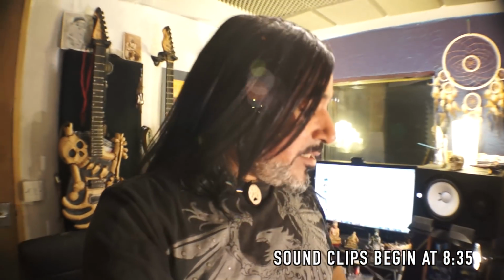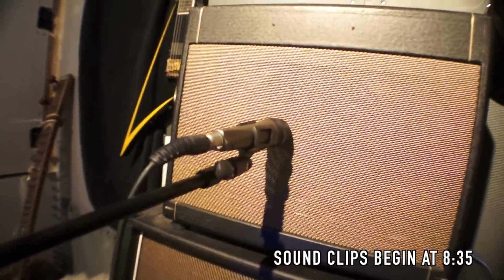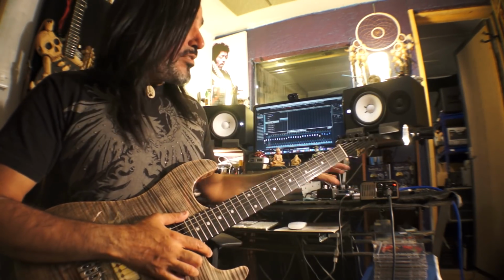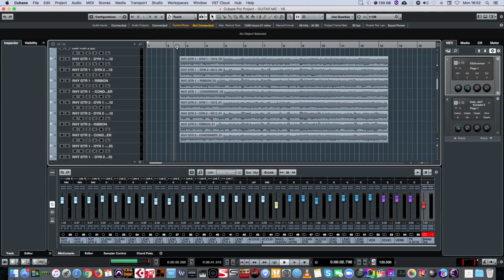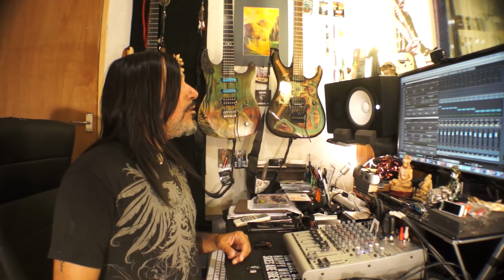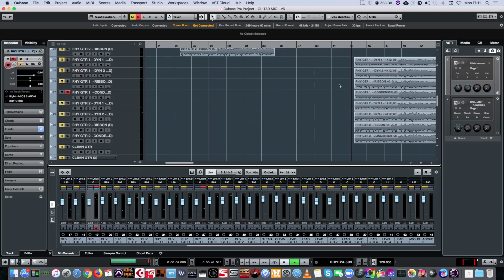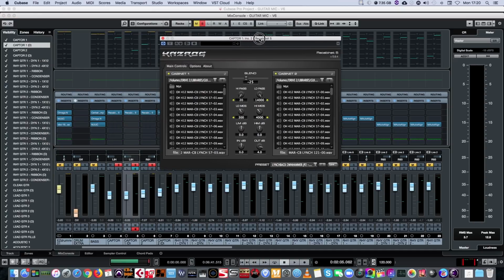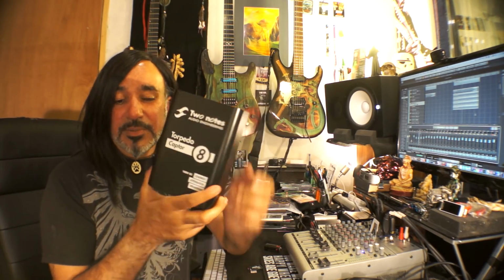Recording Guitar Amps with Microphones and Two Notes Captor | Must Watch!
In this video I show you how to recording guitar amps with multiple microphones and then compare with the amazing Two Notes Captor reactive load box and cab impulse responses! Its always so much fun to record with Mics and I’ll give you some awesome and helpful tips when recording guitar amps with multiple mics in order to that incredible, full and punchy guitar sound. Check it out and enjoy!!! 😃 Have an amazing day everybody!!!